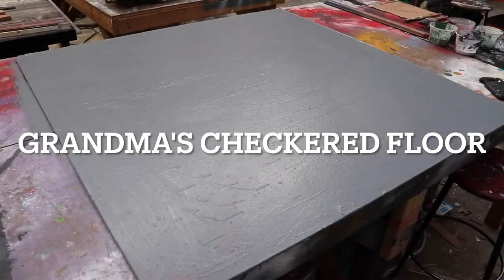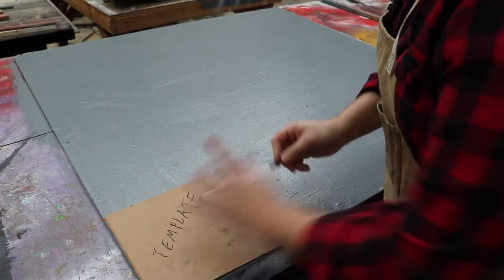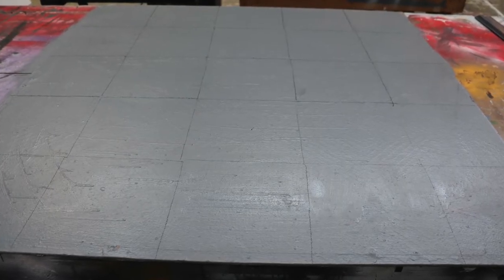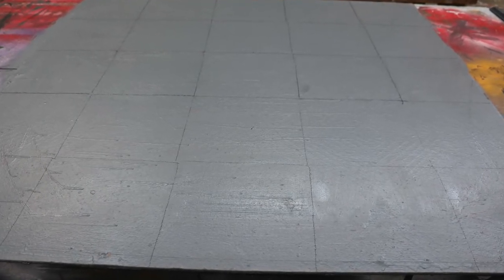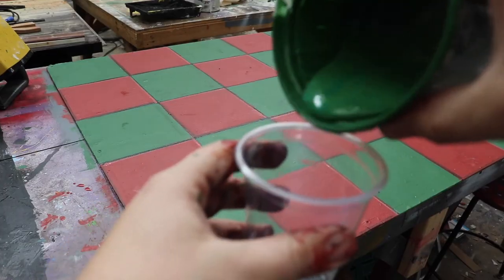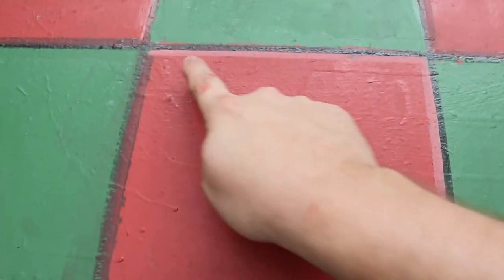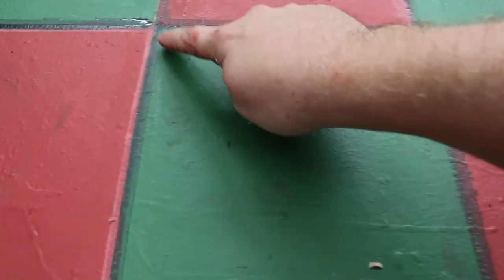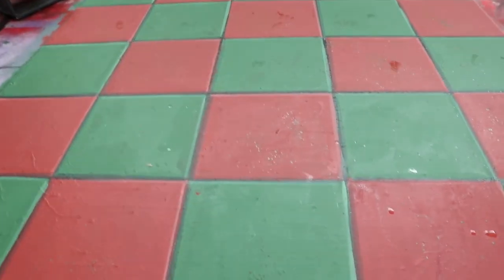Grandma's Checkered Floor (Scene Painting Technique)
Materials used...
Lining Stick
Small/Medium Lining Brush
Medium Brushes
Charcoal
Template (Size of your choosing)
Bucker of Clean Water
Stir Sticks
Mixing cups
Shop Rag
Paint of your choosing. For this project I used Lucitepaint.